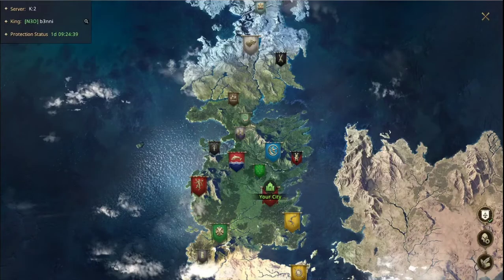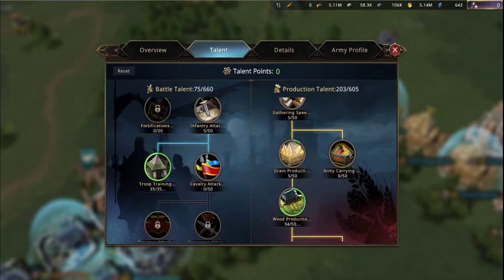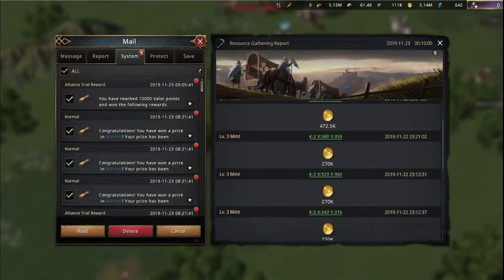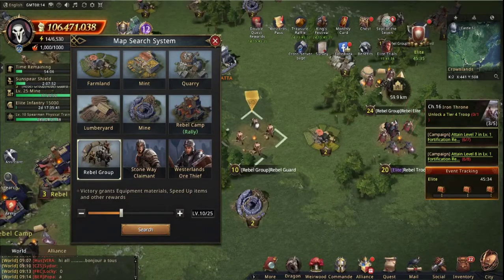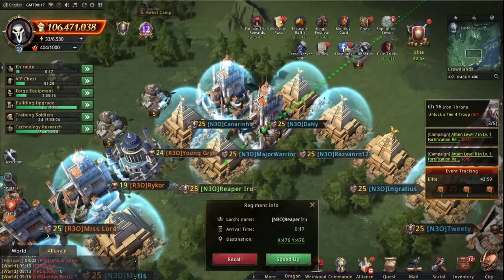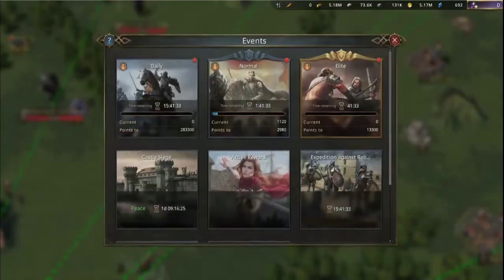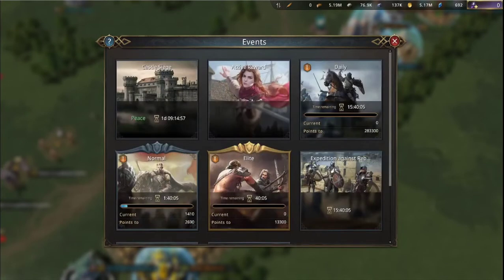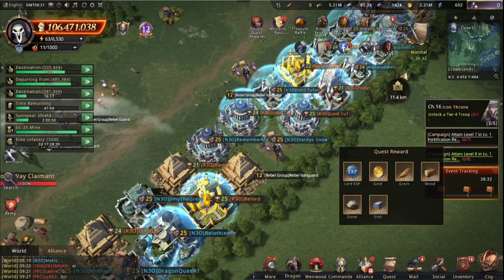Rebels, Rallies and World Map - Game of Thrones Winter is Coming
Helpful tips and your way around all the aspects of the world map:
- Talents
- Rallies
- Rebel leaders
- Rebel groups
- Resource nodes

This review takes you inside one of the best browser games ever made.